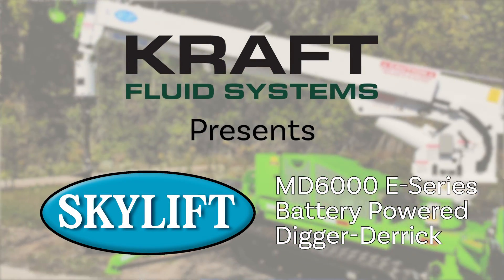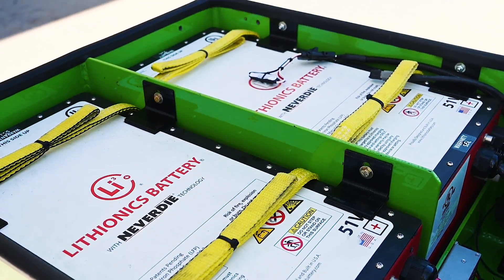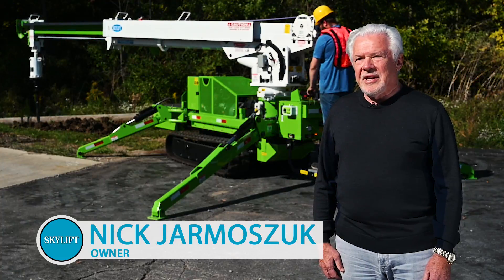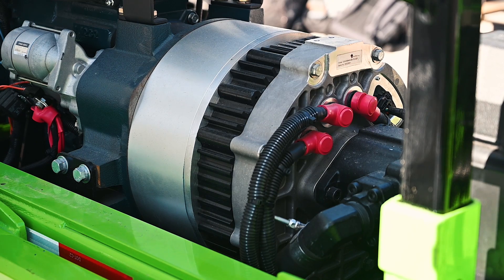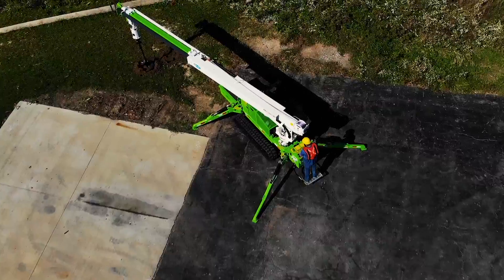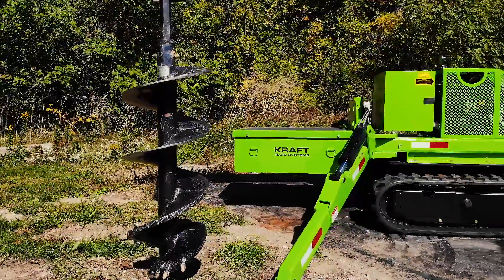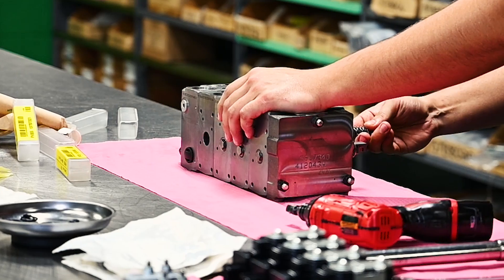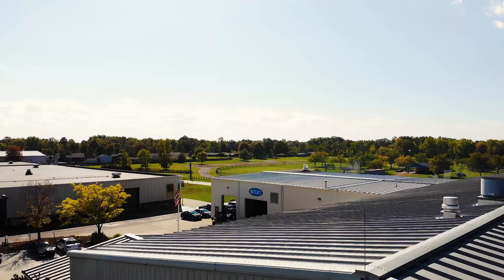Kraft Fluid Systems Presents Skylift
Kraft Fluid Systems helps convert diesel engine powered machine to lithium-ion battery powered digger-derrick - the MD6000 E-Series.